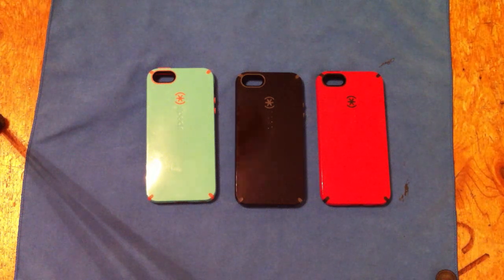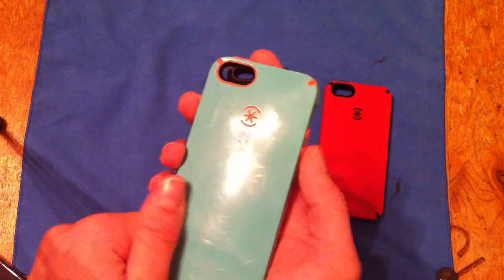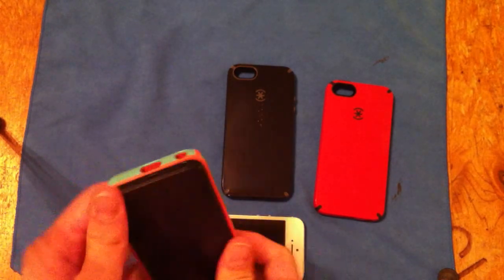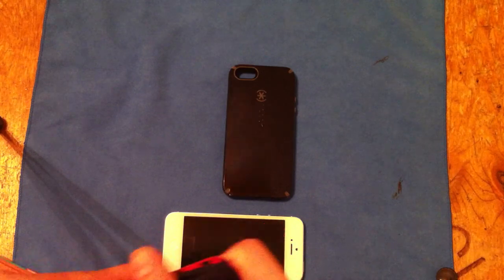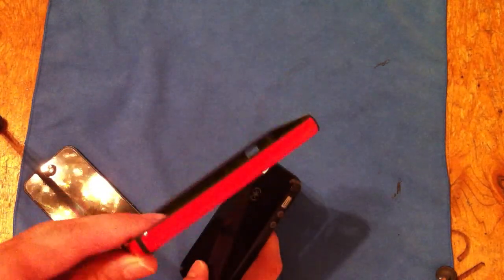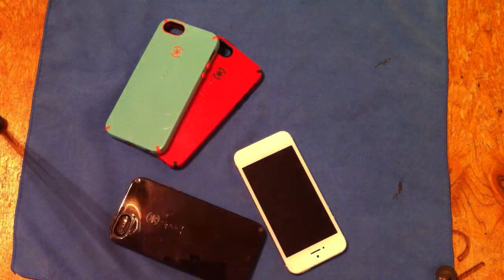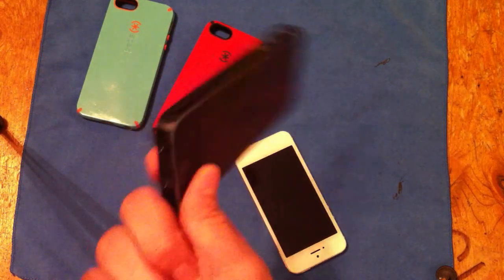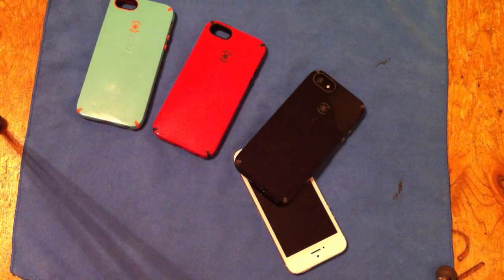iPhone 5 Speck Candyshell First Look and Review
In this video I review and give a First Look at 3 iPhone 5 Speck Candyshell's. The Pomodoro/Black, Black/Slate and Pool/Wild Salmon.